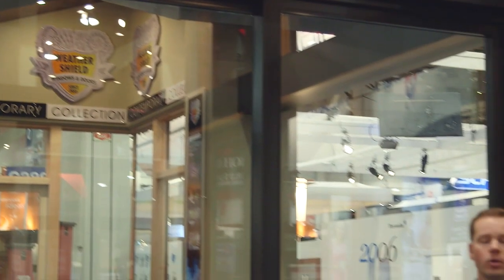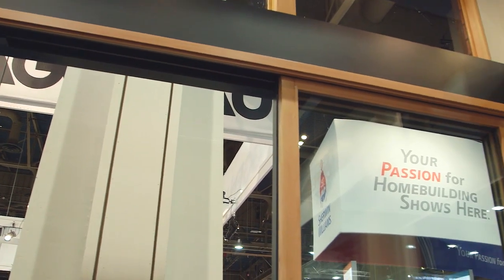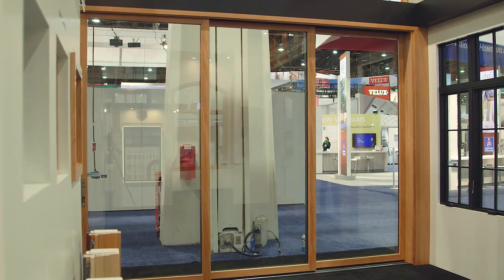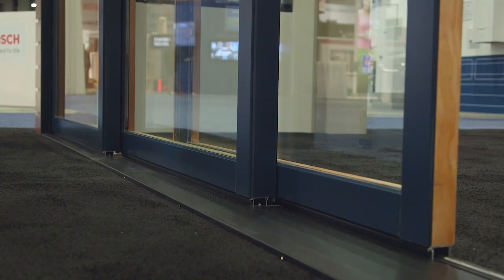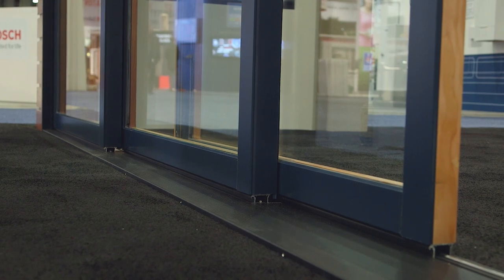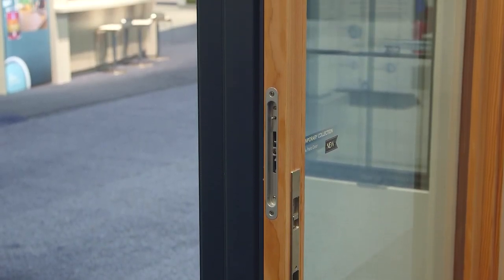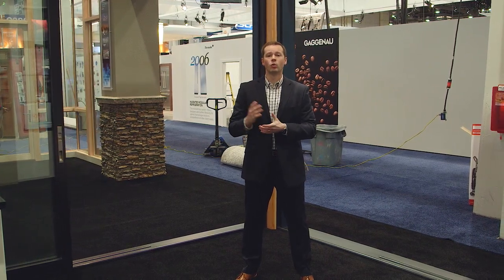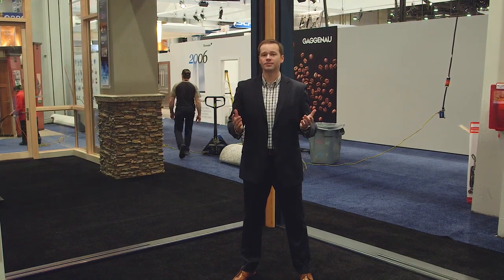Contemporary Collection Multi-Slide Door Overview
Vice President of Marketing Chris Schield walks through the finer points of Weather Shield's new Contemporary Collection Multi-Slide Door